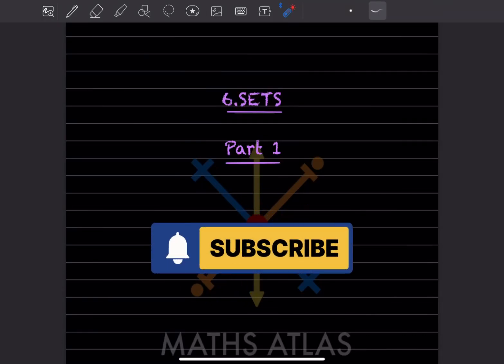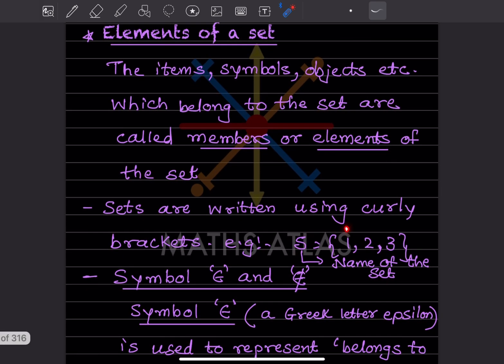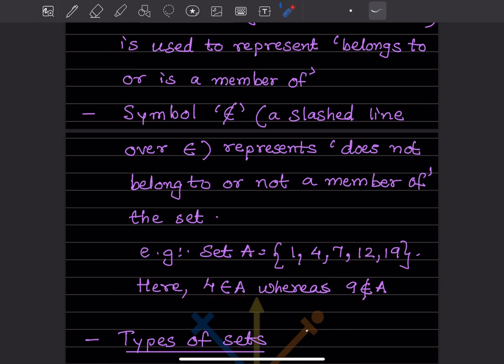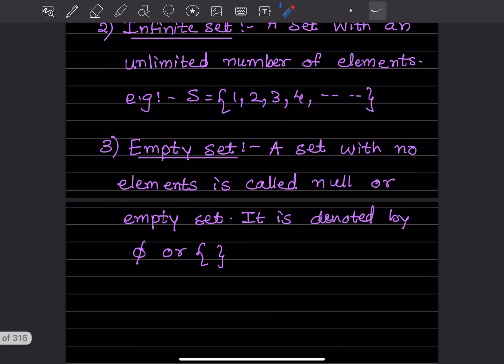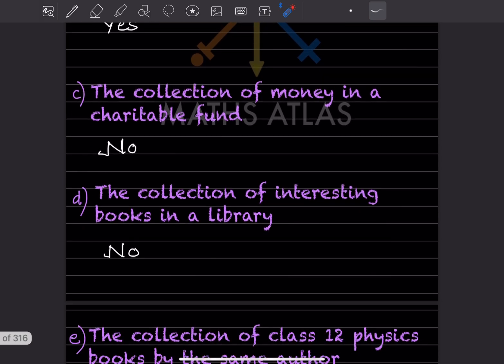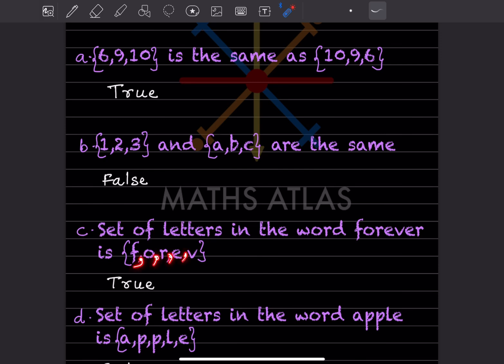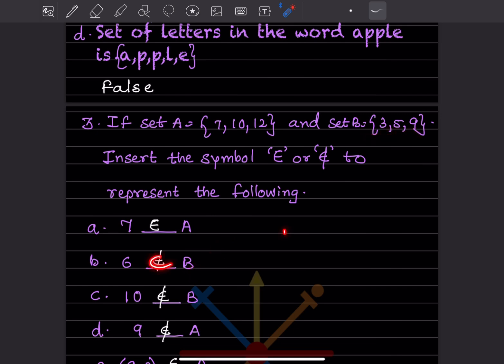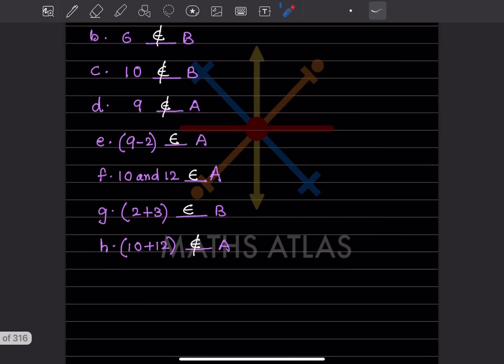FRANK ICSE Book |Chapter-6 | SETS | Class 7 | Exercise 6.1| P-1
Dive into the fascinating world of sets with our detailed exploration based on the ICSE Mathematics Book 7. This video covers essential concepts, definitions, and examples to help students understand sets thoroughly. Whether you're preparing for exams or just want to enhance your math skills, this guide is perfect for you! Join us as we break down complex ideas into simple, digestible lessons.

ICSE Mathematics
sets in mathematics
 mathematics book 7
 learning sets
 math concepts for students
 ICSE exam preparation
 understanding sets
 mathematics tutorial
 sets examples
 mathematical sets
Set theory basics
Understanding sets in mathematics
Union and intersection of sets
Elements of sets examples
Set operations in maths
Set notation and symbols
Maths sets problems and solutions